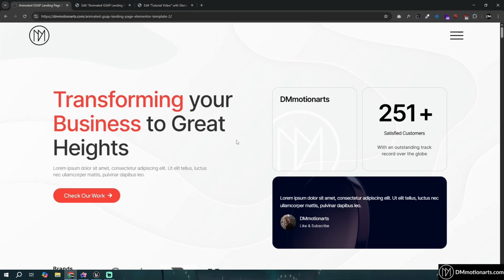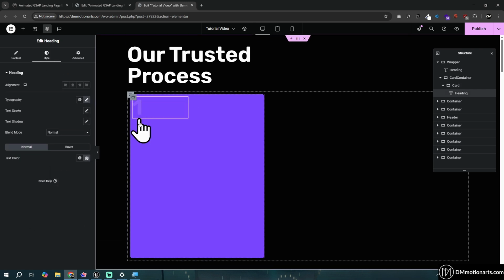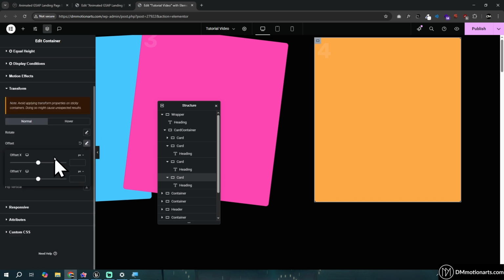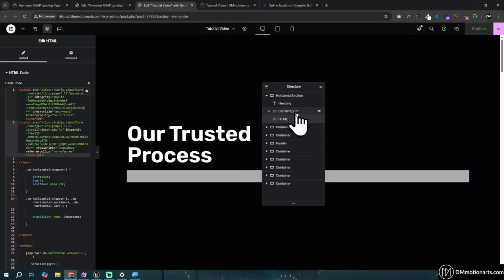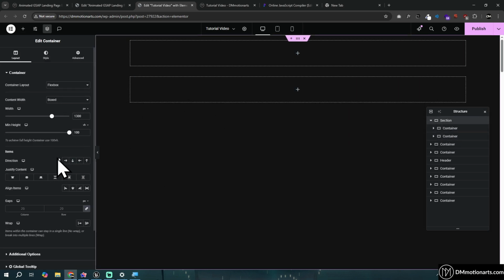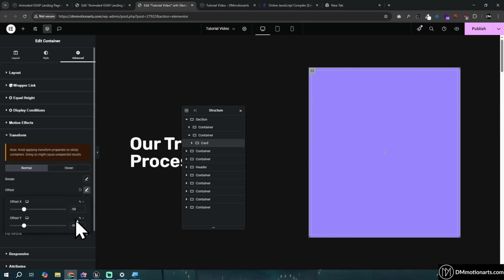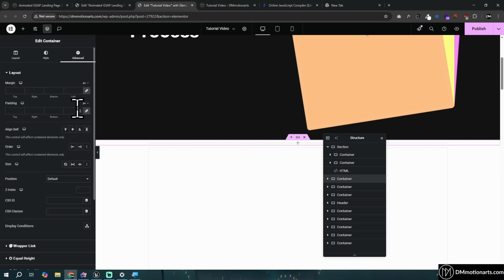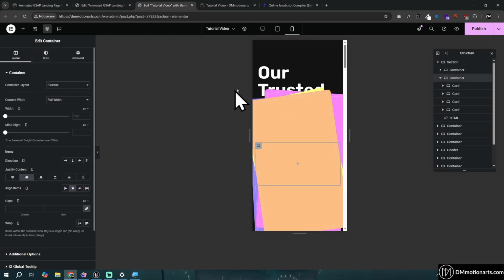Horizontal Scrolling Cards Animation - Elementor and GSAP Tutorial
Important Links -

Timestamp:

00:00 - Intro
01:00 - Version 1
10:48 - Version 2